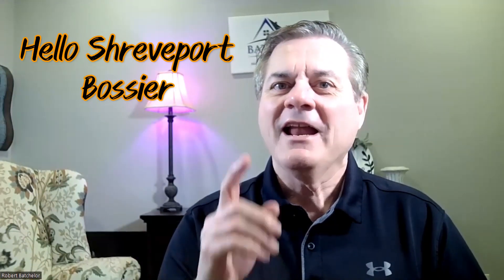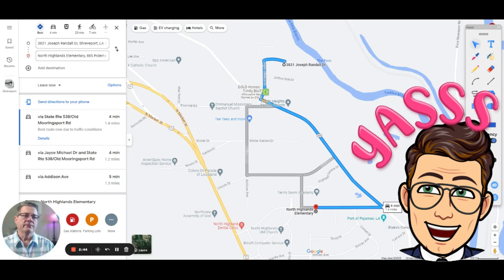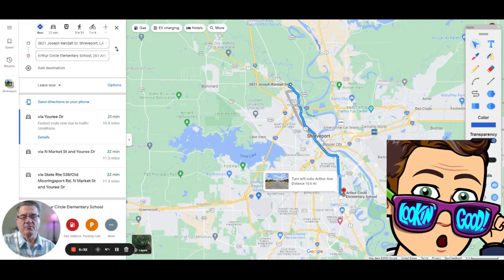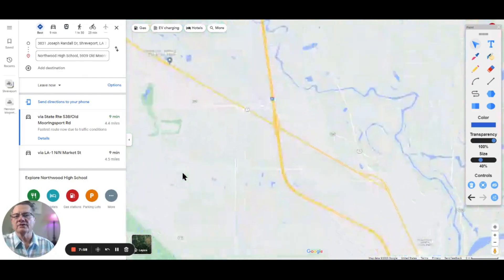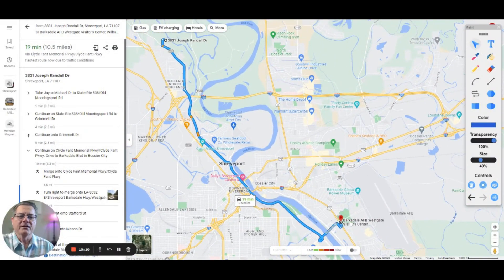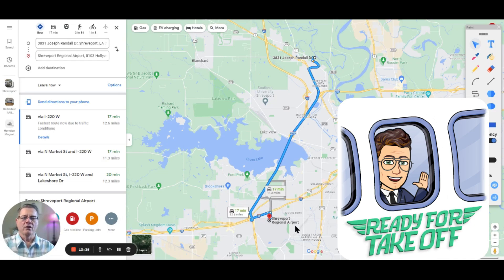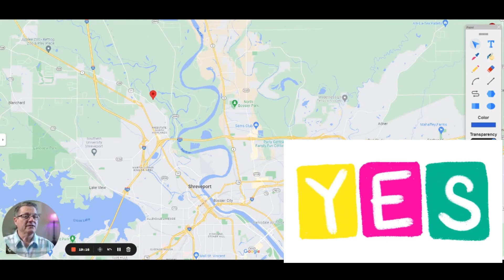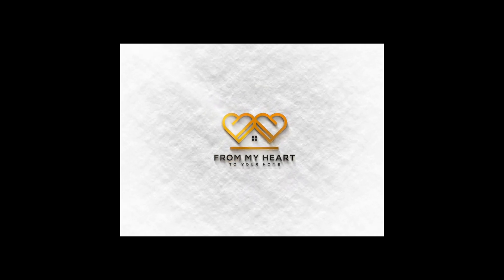Pros and Cons of Living in Trinity Bluff | Moving to Shreveport | Living in Shreveport Bossier City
Are you thinking about moving to Shreveport? Let's explore the pros and cons of living in Trinity Bluff subdivision today! Trinity Bluff subdivision in Shreveport is a great place to live for families
and professionals alike.
Trinity Bluff subdivision offers top-rated public schools, plenty of job opportunities, and a wide variety of recreational activities and amenities. If you're looking for a safe, comfortable place to call home, Oakwood Trace subdivision in Shreveport Louisiana is definitely worth considering.
If you're looking for a luxurious, spacious home in a safe and family-friendly community, Trinity Bluff subdivision in Shreveport Louisiana is the perfect place for you. The median home price in Trinity Bluff subdivision is about $300,000, but there are plenty of homes available at all price points. Whether you're looking for a sprawling estate or a cozy starter home, you're sure to find something that suits your needs in Trinity Bluff subdivision in Shreveport Louisiana.
Shreveport Louisiana is also home to a variety of businesses and job opportunities. The city's proximity to the Texas line makes it an ideal location for commuters.
In addition to being a great place to live and work Shreveport Louisiana is also home to a variety of recreational activities and amenities. Shreveport Louisiana offers plenty of shopping and dining options, as well as parks, trails, and golf courses.
If you're looking for a safe, family-friendly community with excellent schools and plenty of job opportunities, Trinity Bluff subdivision in Shreveport Louisiana is the perfect place for you.
00:00 Introduction to Living in Shreveport Bossier City channel - Living in Shreveport Bossier City
00:29 Pros and Cons of Trinity Bluff Subdivision location - Living in Shreveport Bossier City
02:22 Pros and Cons of Trinity Bluff Subdivision schools - Living in Shreveport Bossier City
08:07 Pros and Cons of Trinity Bluff Subdivision BAFB - Living in Shreveport Bossier City
10:44 Pros and Cons of Trinity Bluff Subdivision airport - Living in Shreveport Bossier City
11:28 Pros and Cons of Trinity Bluff Subdivision downtown - Living in Shreveport Bossier City
13:24 Pros and Cons of Trinity Bluff Subdivision closing remarks - Living in Shreveport Bossier City
If you want to know everything about living in Shreveport Louisiana, then subscribe▶ and tap the bell🛎 for notifications so you can be the first to know about the current market in Shreveport Bossier City. 😁
We get calls and emails every day from people just like you, looking for help on making their move to Shreveport Bossier City and we absolutely love it.😍 Whether you are moving in 9 days or 90 days, give us a call☎, shoot us a text📝, or send us an email📨 so we can help you make a smooth move to Shreveport Bossier City.🤠
Robert Batchelor, Real Estate Broker#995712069
Licensed by Louisiana Real Estate Commission
Living in Shreveport Bossier City
100 Courtney Lane
Bossier City, LA 71111
Preferred Lender: J&L Processing
*Be sure to let Jason know you’re working with Robert Batchelor.
If you would like to know more about our brokerage, Living in Shreveport Bossier City, then give us a call, send us a text or shoot us an email. We'd love to meet you!
Brokerage: Living in Shreveport Bossier City